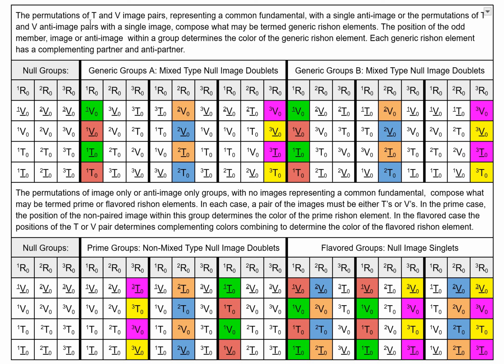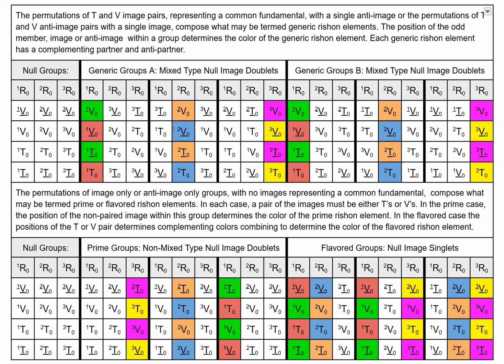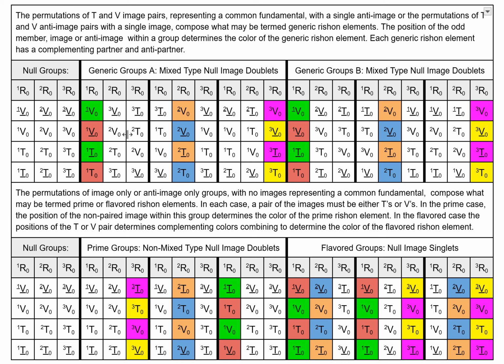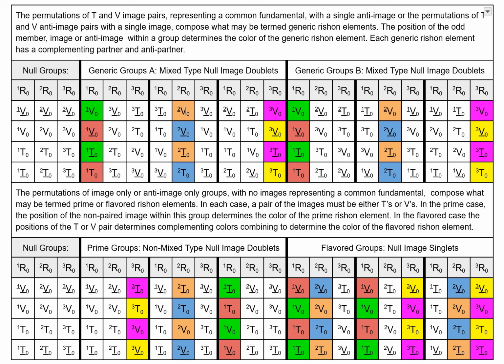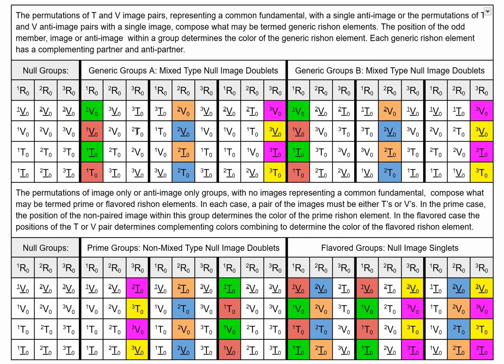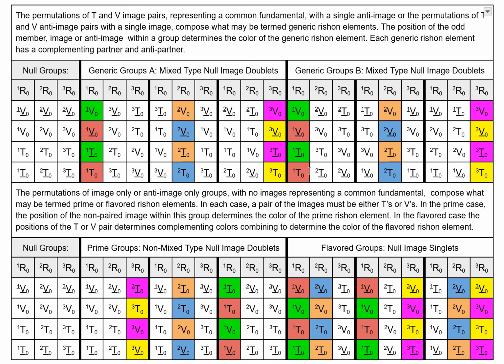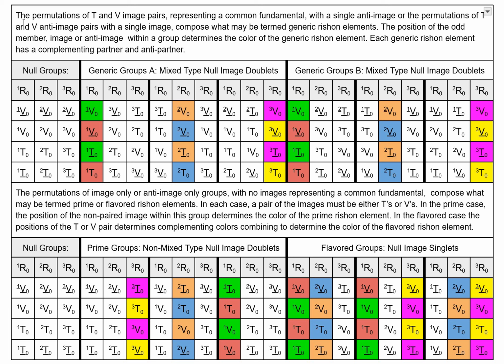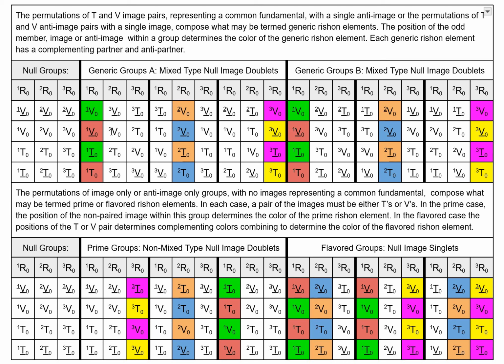RishonElements111 29 2024 3 03 28 PM